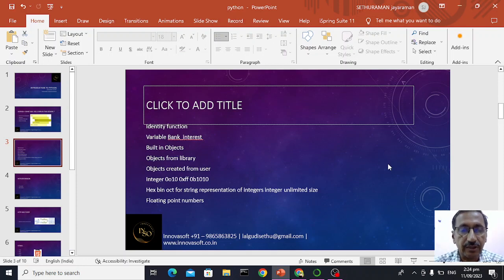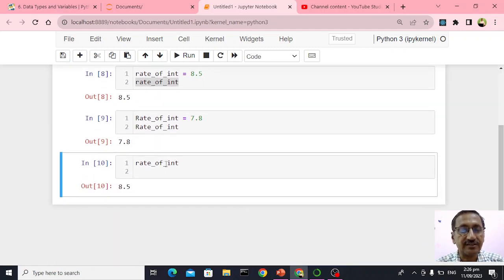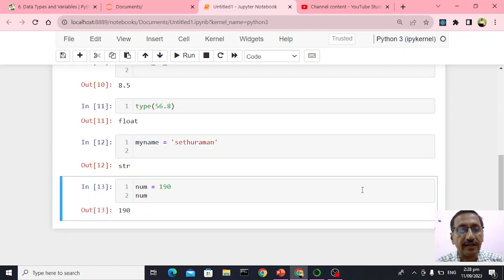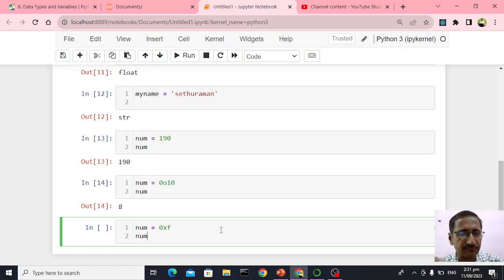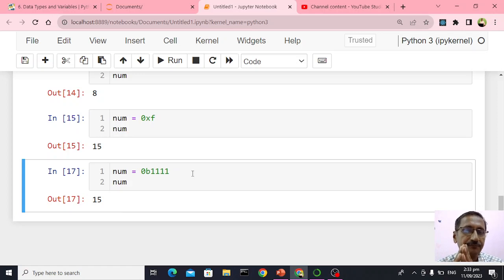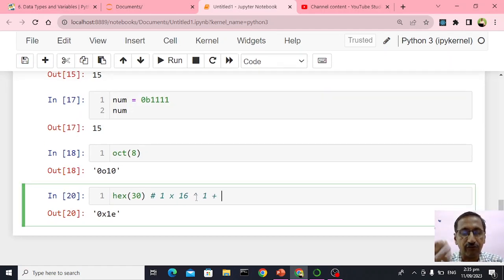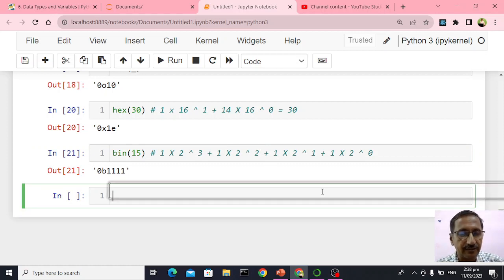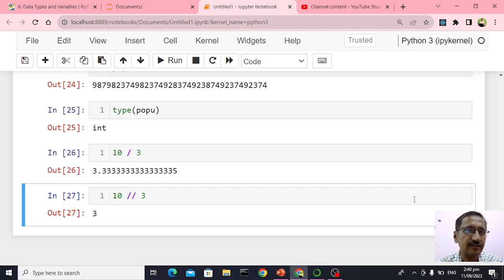Python data types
python